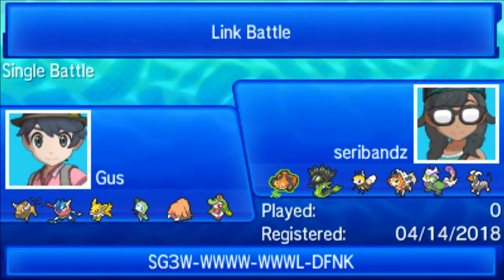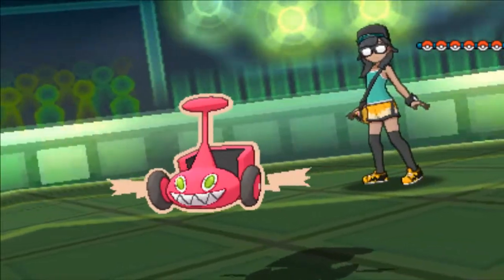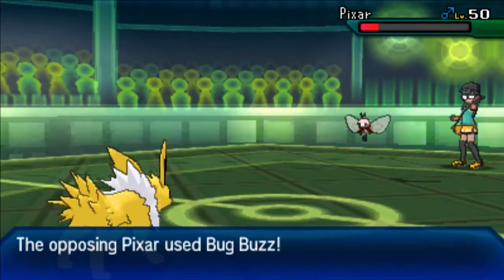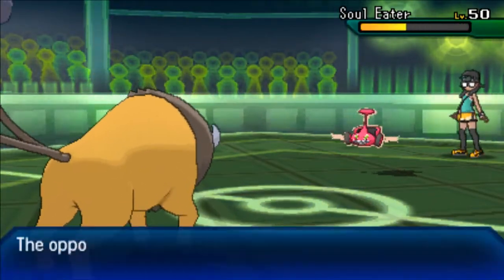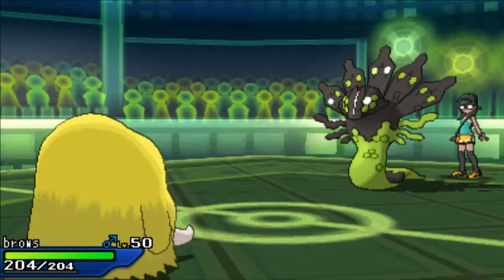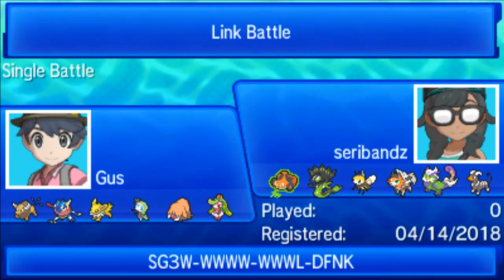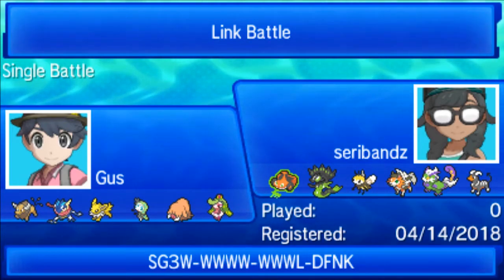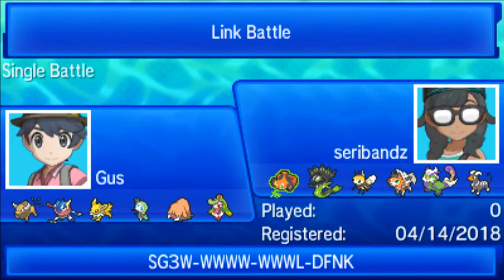"Win and We're In" | UBL S1W11 vs DTM | Pokemon Ultra Sun & Moon [USUM] Wifi Battle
We're back! With season one of the UBL! This is our week eleven battle against Game Panda and his Detroit Manaphys! Let me know what you think!